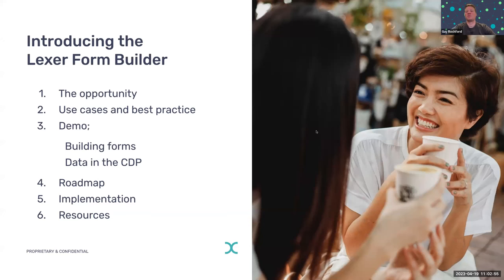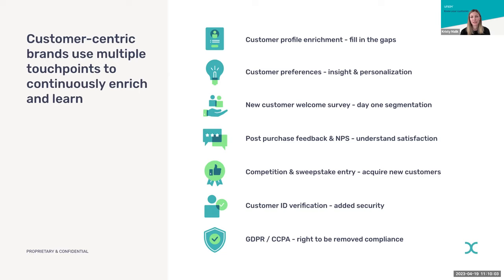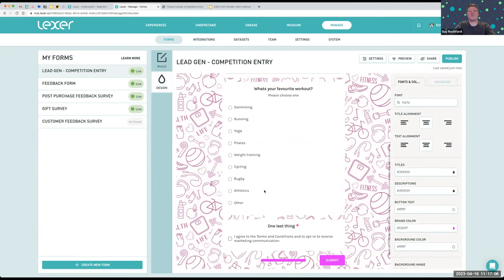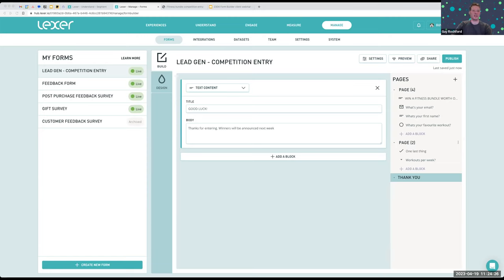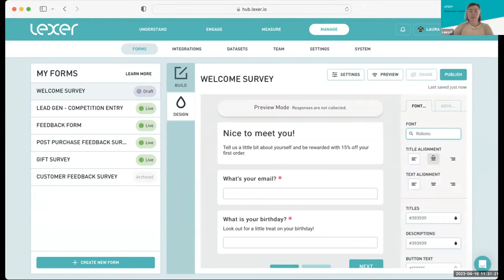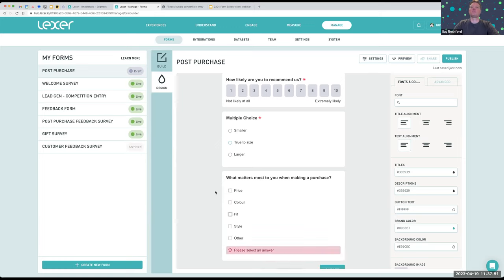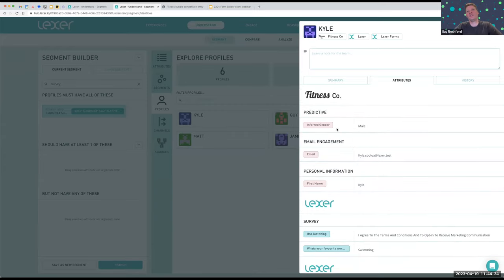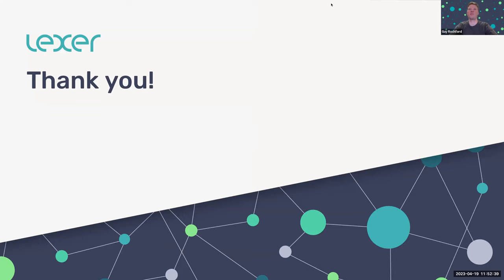Webinar: Introducing the Lexer Form builder and zero party data best practice - session 2 APAC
During this session, you'll learn the importance of zero-party data, and how to capture it using forms created with the Lexer Form Builder.